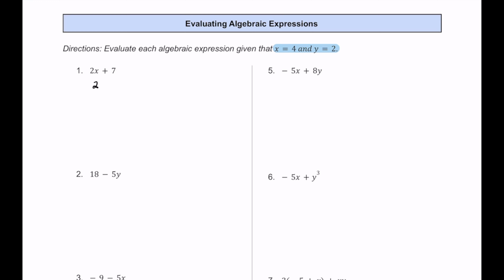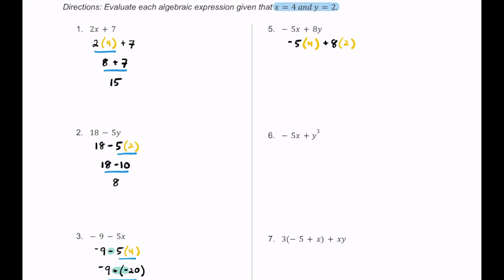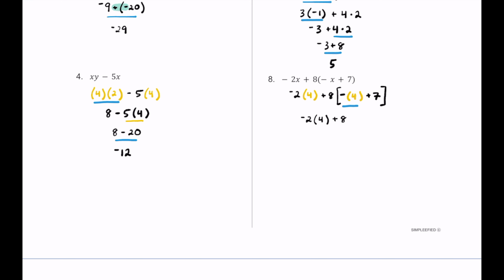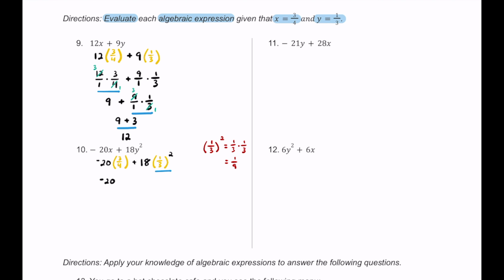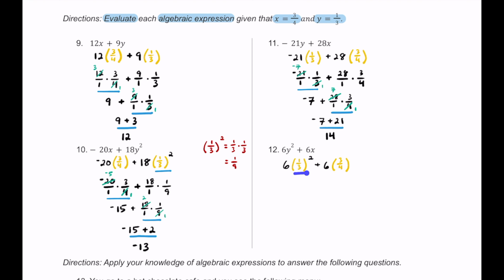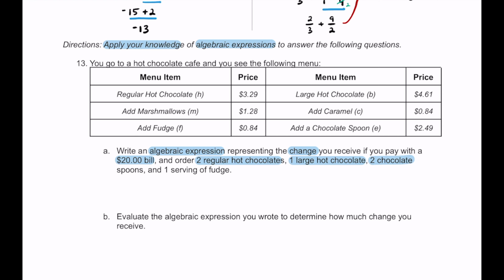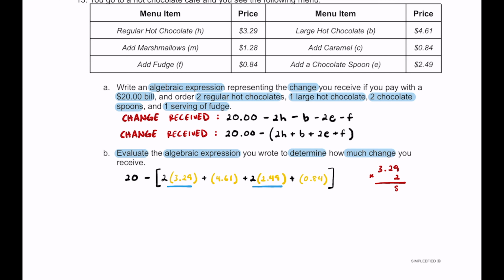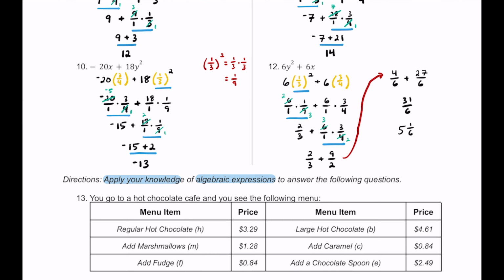How to Evaluate Algebraic Expressions [13 Practice Problems]